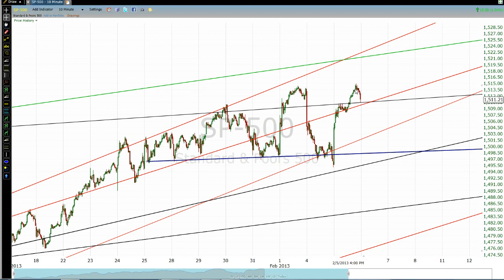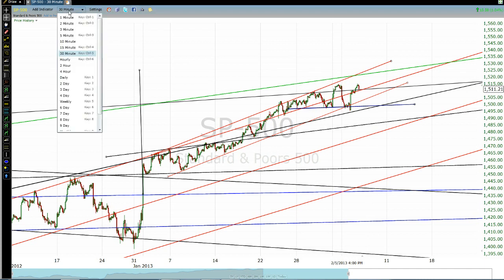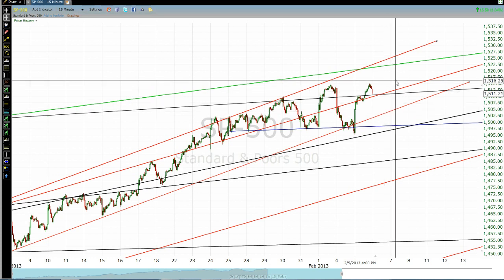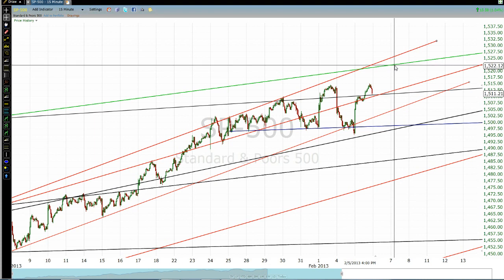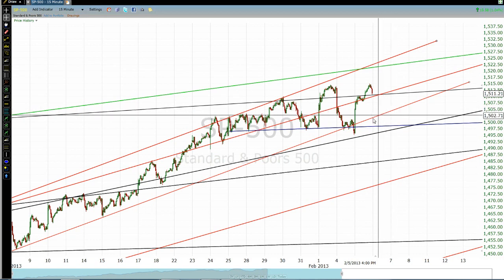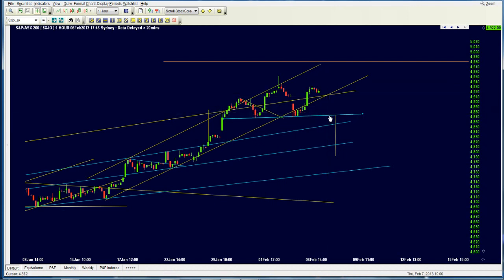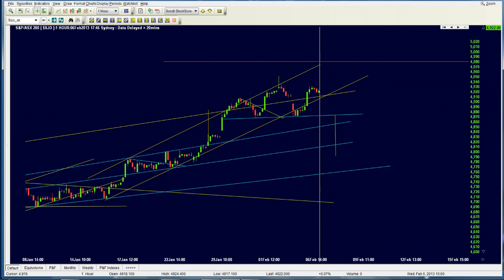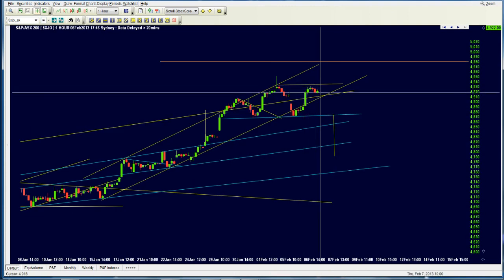Wednesday 6/02/2013 S&p500 & Asx200 update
Wow! Talk about throwing a spanner in the works!  that took me by surprise & half the trading world.. The s&p500 just does not want to give up! we all witnessed a 17 point rally in last nights trade. Guys i hate to say it but we just got to be patient with the smp & wait for a clear break of that red line. The asx200 still has the potential to form a right shoulder here but if we head any higher than the previous peaks that we seen on Monday we then could potentially be looking at running into the daily resistance levels at around that 4980 level.